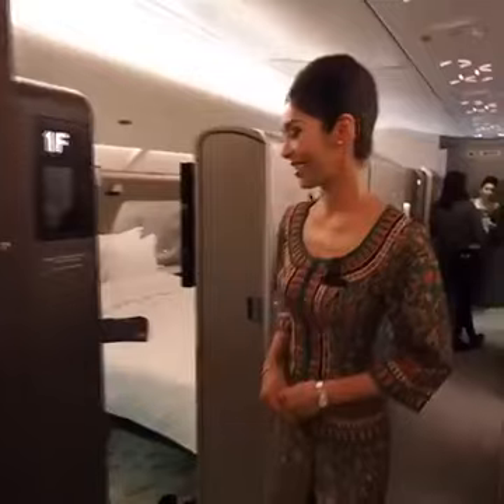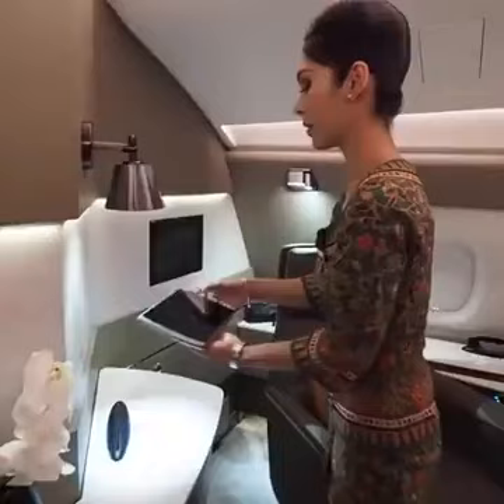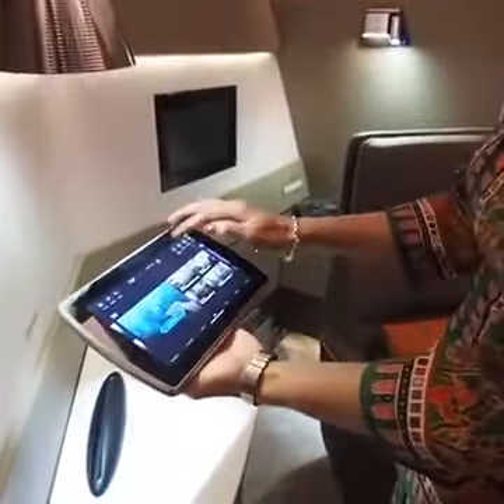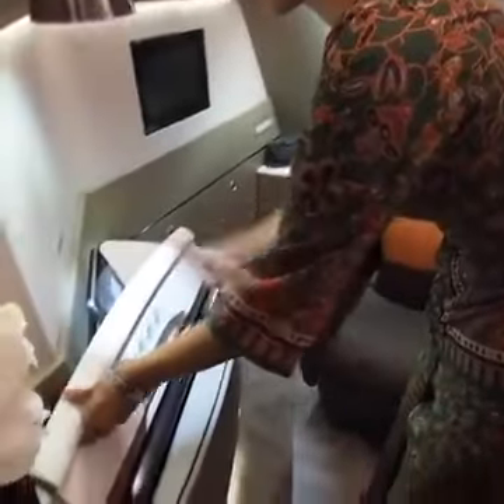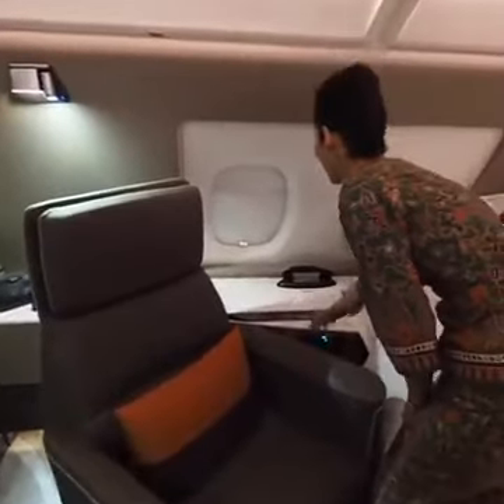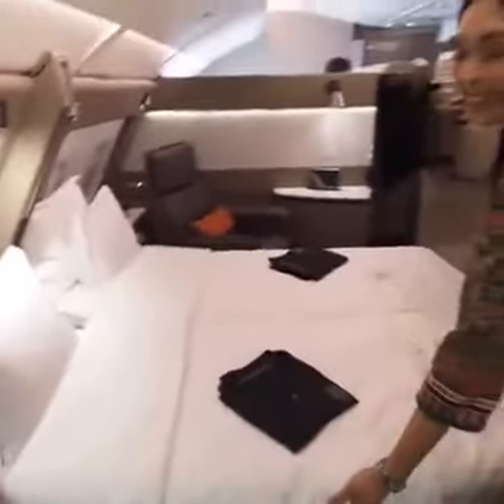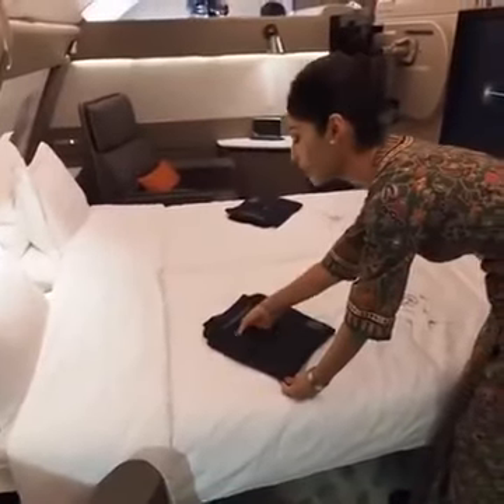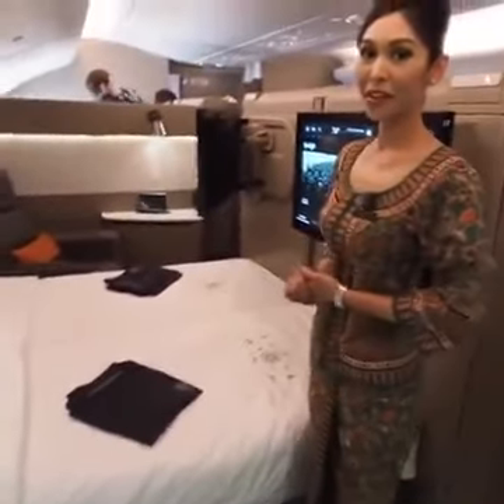Singapore airlines#الخطوط الجوية السنغافورية